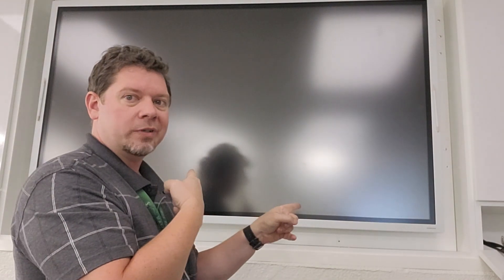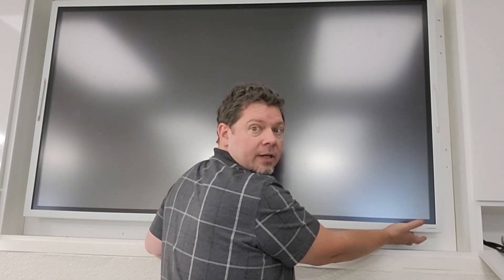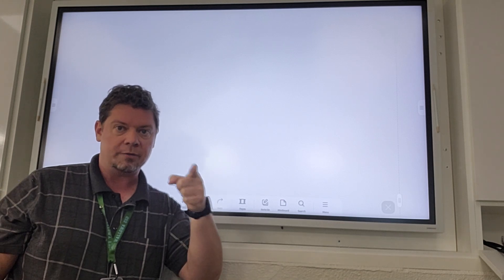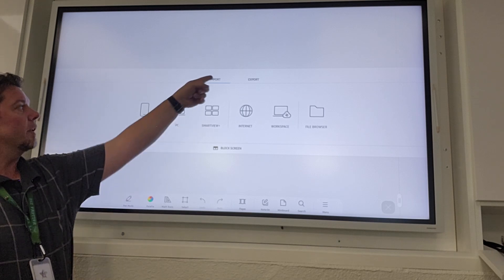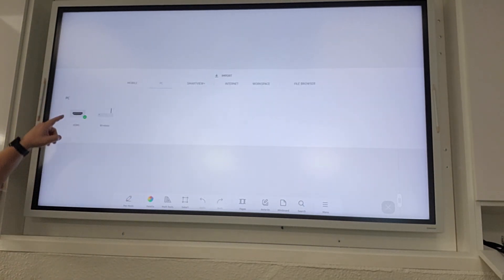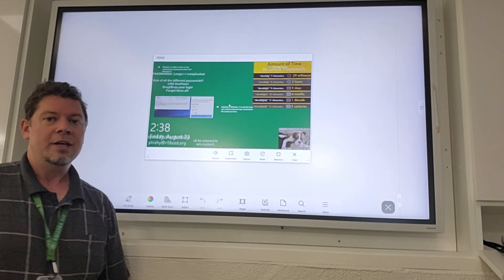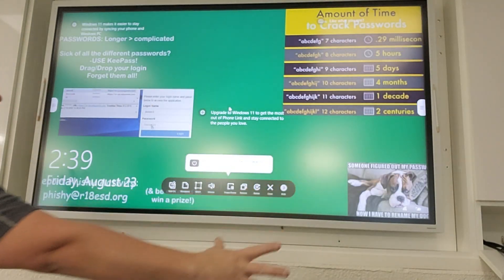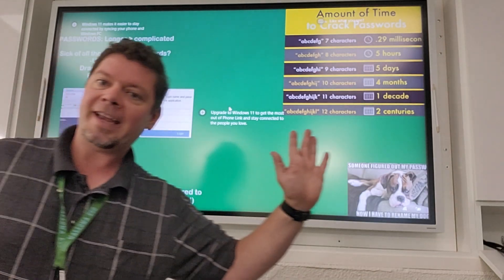HDMI input on Samsung Flip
How to display your PC via a Samsung Flip interactive whiteboard.